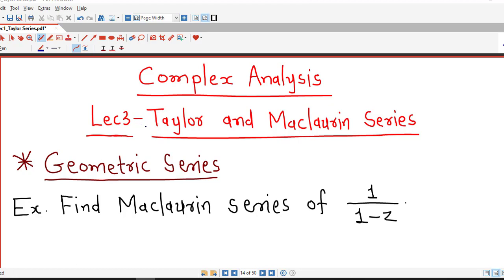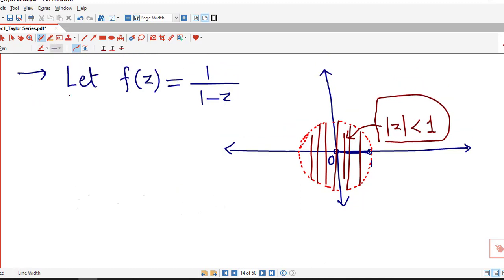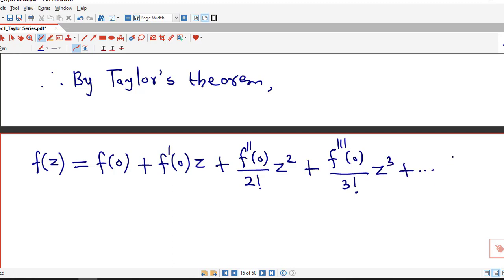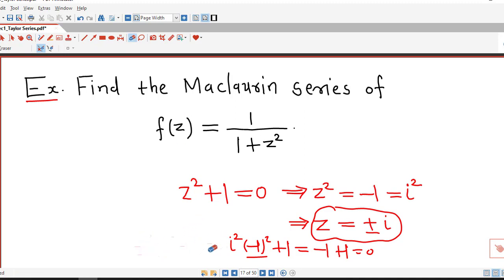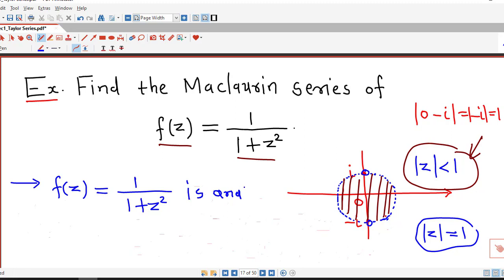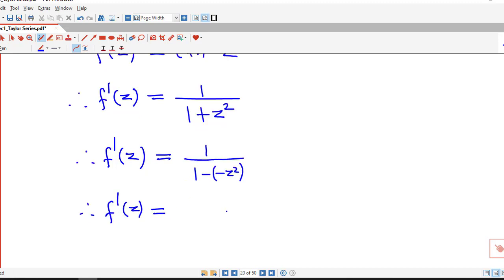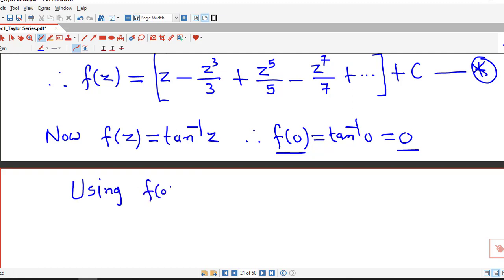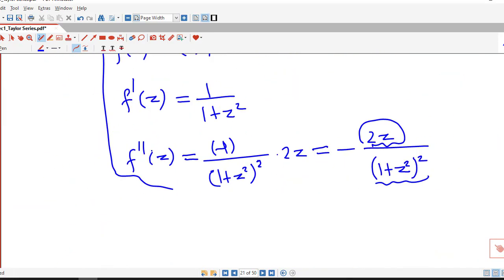Lec3/Taylor and Maclaurin Series/Maclaurin Series by Substitution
In this lecture, we discuss how to obtain Maclaurin series of a complex function by using Maclaurin series of another function.